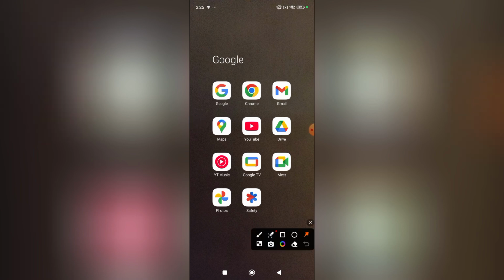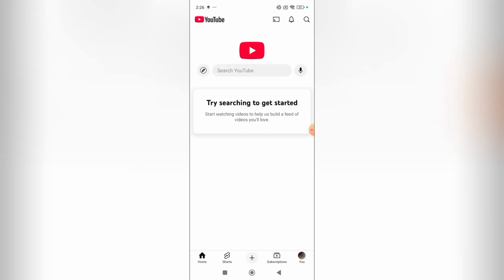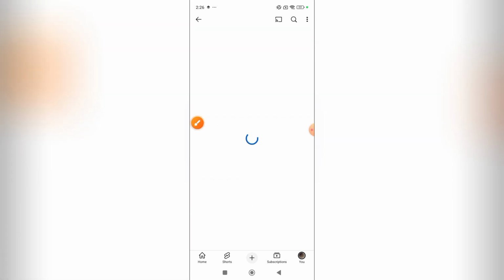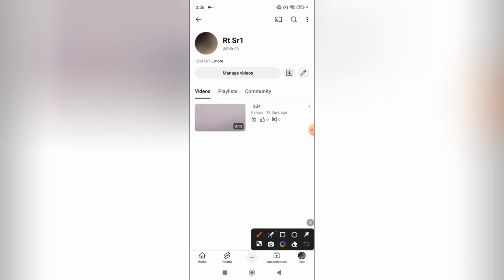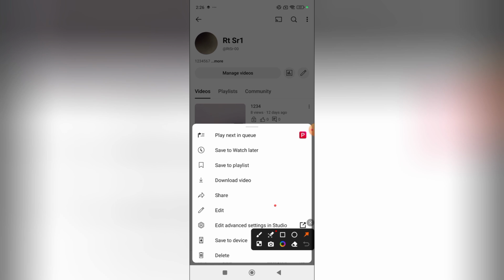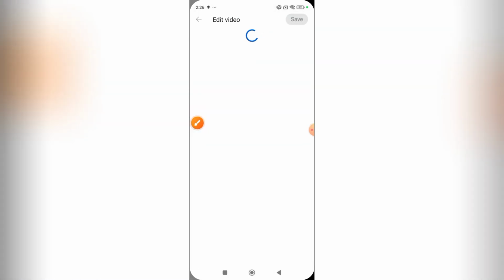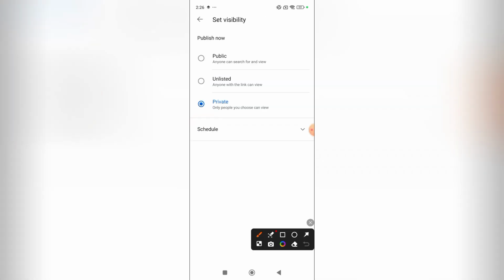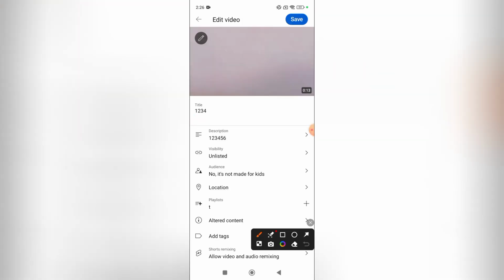How to Make Video Unlisted on YouTube?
❗️ Hello everyone, in this video I am going to tell you and show you How to Make Video Unlisted on YouTube?